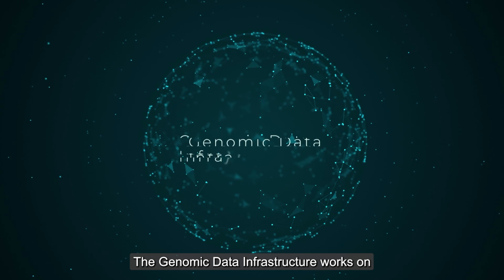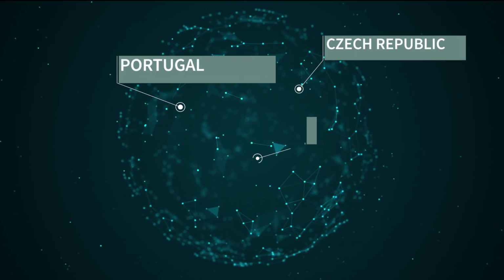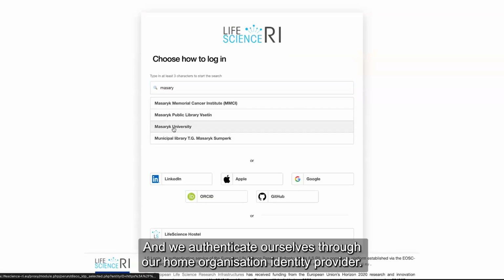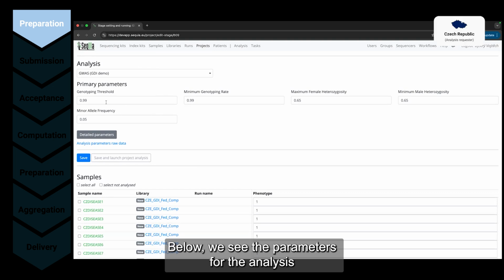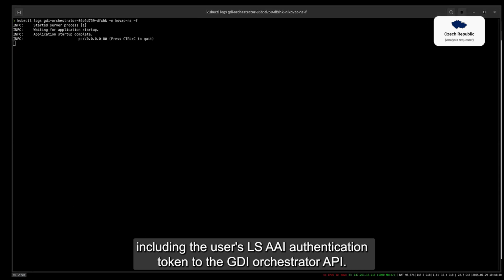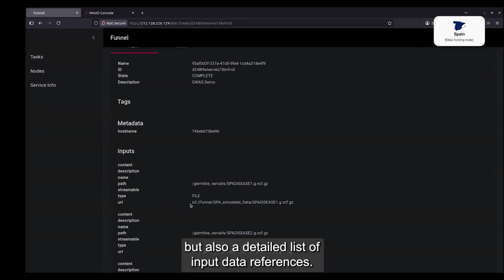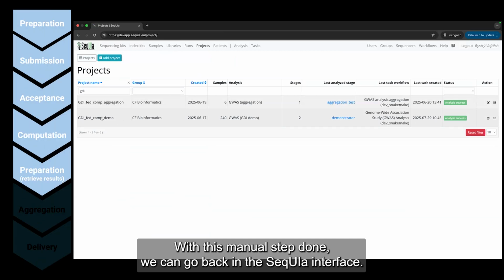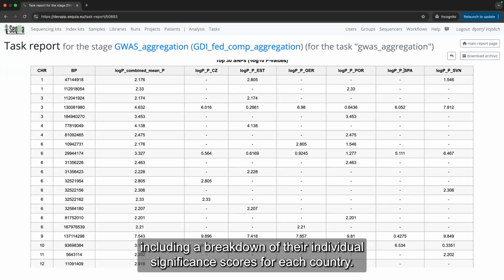GDI Technical Demonstrator: Distributed analysis and federated learning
🌟 This video demonstrates the design, implementation and testing for federated analysis within the European Genomic Data Infrastructure (GDI) project. It showcases a practical execution of a privacy-preserving Genome-Wide Association Study 🧬 using a distributed architecture.

The demonstration was conducted by the GDI project Pillar III partners from six GDI national nodes 🌍, Czech Republic, Estonia, Germany, Portugal, Slovenia and Spain. It proves the viability of federated analysis across European infrastructures and advances GDI's mission to establish a secure and interoperable ecosystem for genomic analysis.

📽️ Timestamp:
00:05 Introduction
01:01 Concept of federated analysis
01:32 Demonstration - login
02:05 Federated workflow explain
02:20 Preparation
02:59 Submission
03:13 Acceptance - GDI orchestrator API
04:07 Computation and result
05:10 Aggregation and final delivery

Voiceover and screen recording demonstration: Vojtech Bystry, Carles Hernandez-Ferrer, Kristián Kováč, Lukas Hejtmanek, with input from GDI project Pillar III partners
Video edit: Zippy Tseng
Online video stock footage: Envato